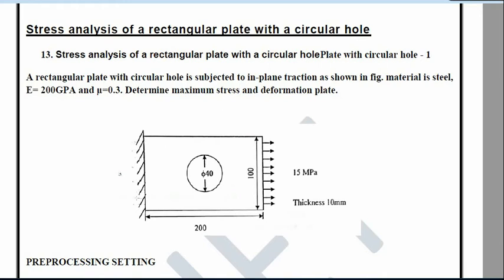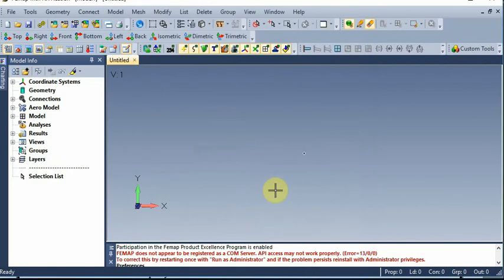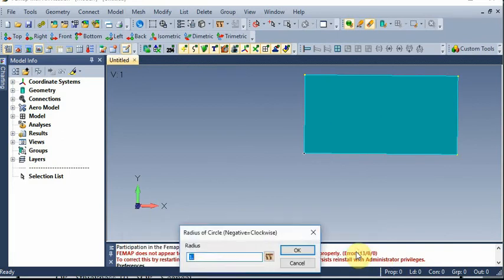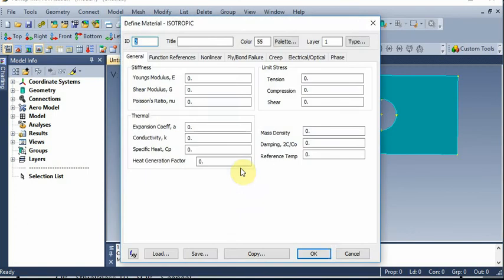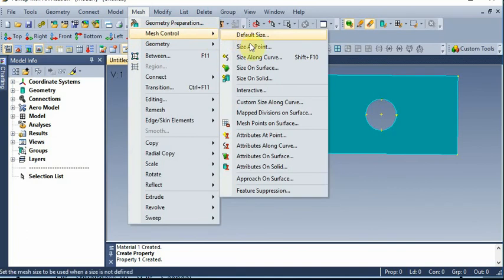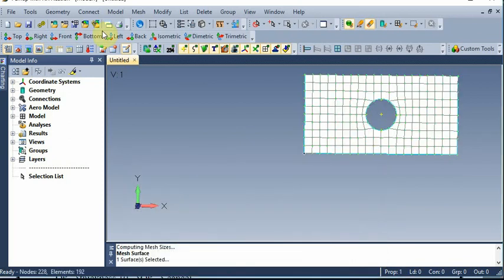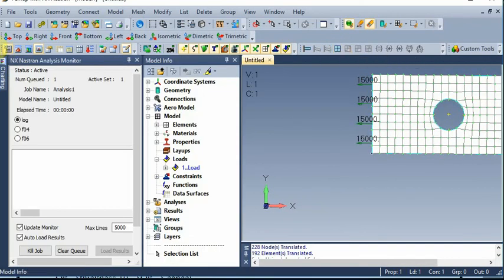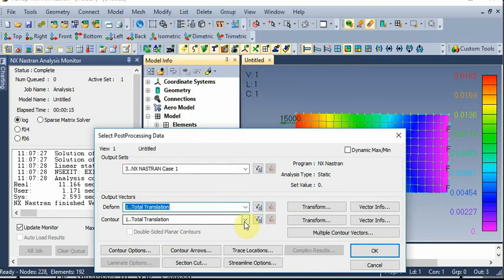Stress analysis of a rectangular plate with a circular holePlate with circular hole – 1 Part 13